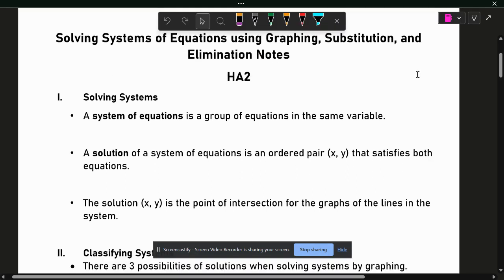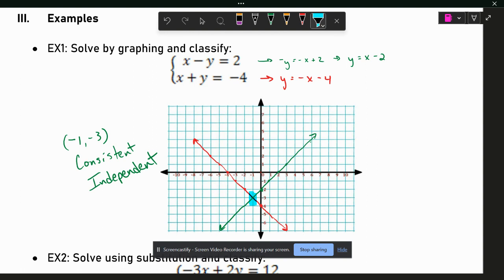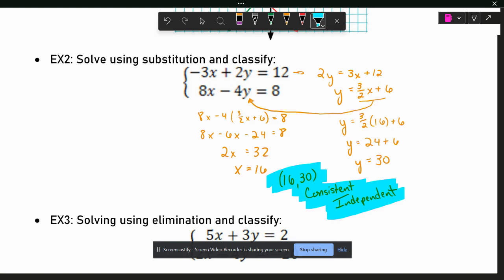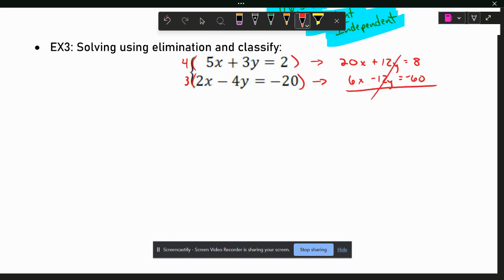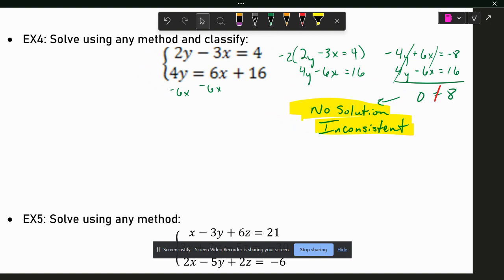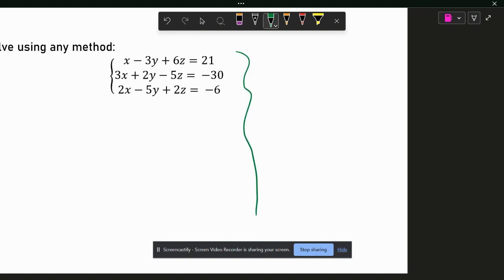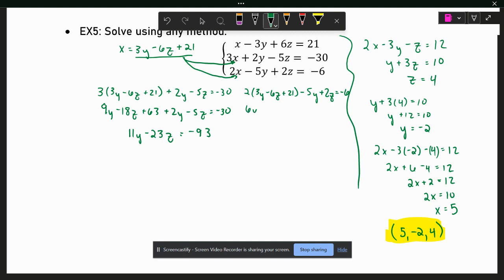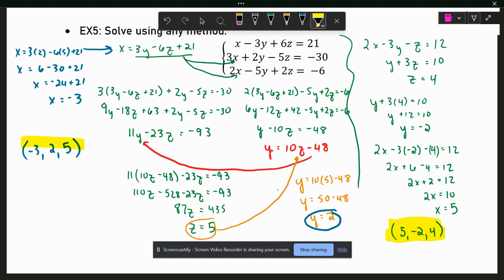Solving Systems of Equations using Graphing, Substitution, Elimniation Honors Algebra II Mr. Stewart